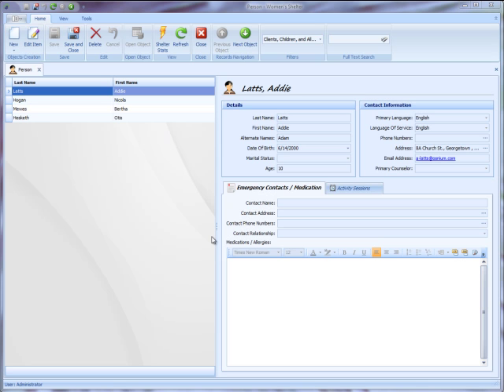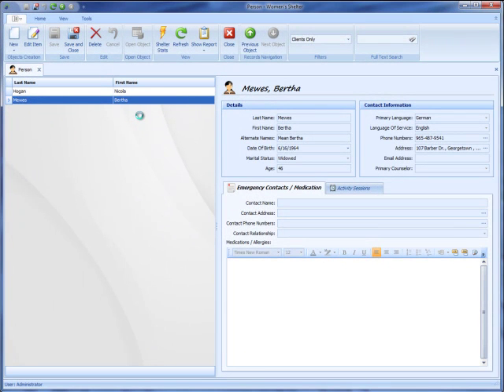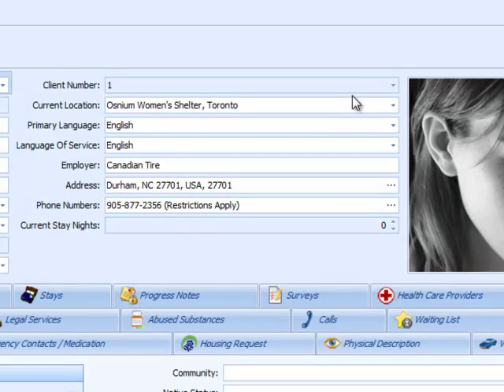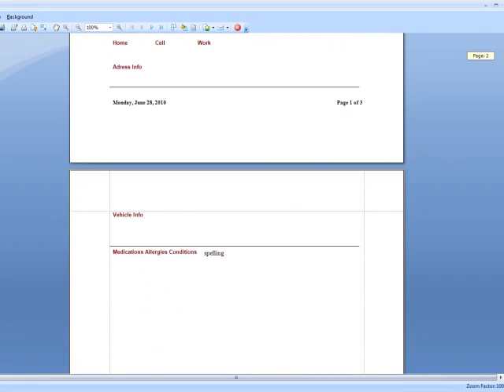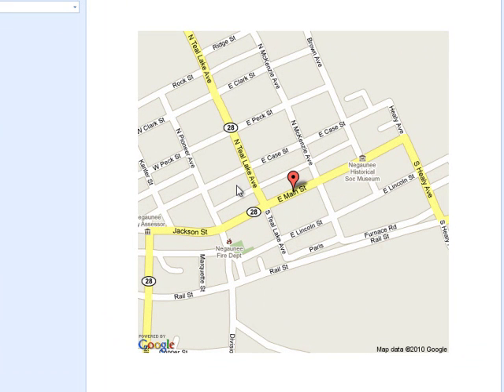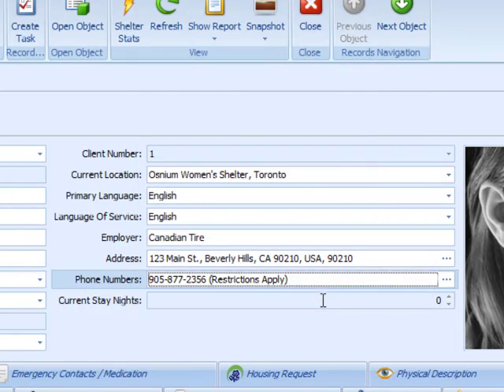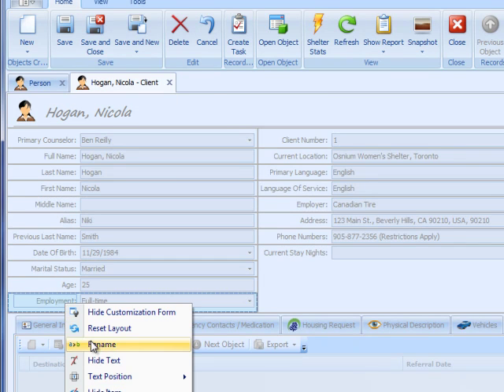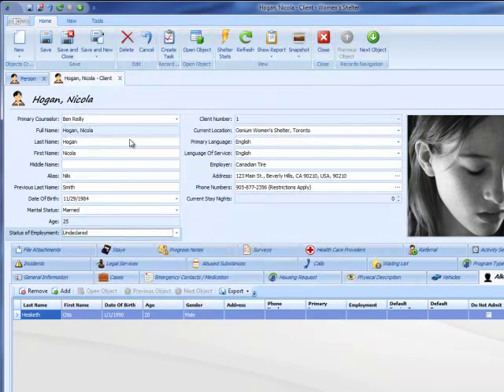Intro to WS.mp4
Video introduction to our Women's Shelter Case Management Software.

2010 Osnium Software Inc.